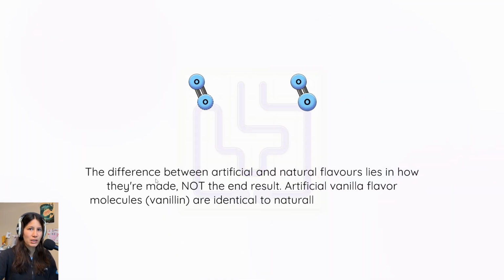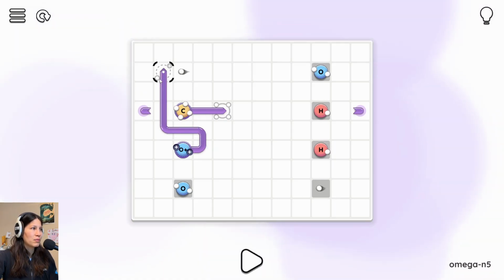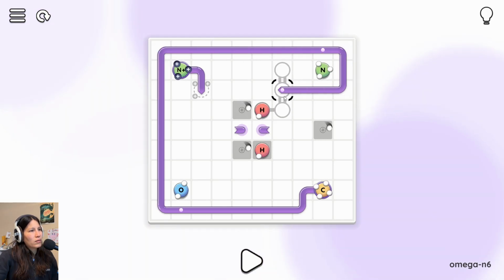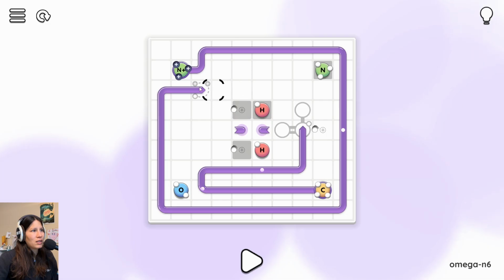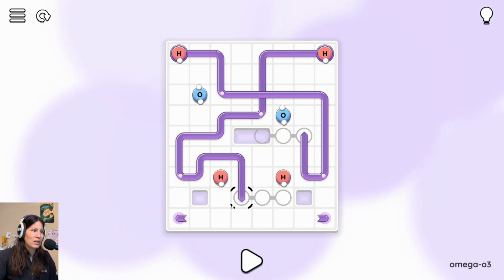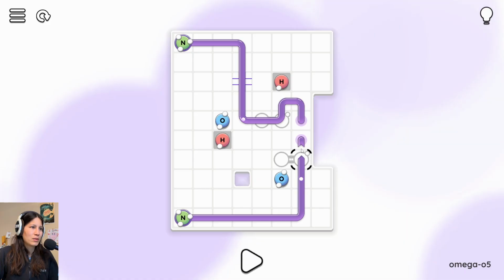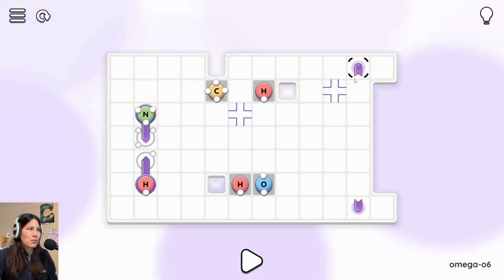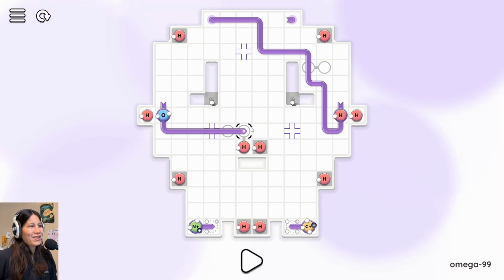I've learned so much chemistry! | Sokobond Express - Part 6 (finale)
Sokobond Express is a beautifully minimalist puzzle game that combines chemical bonds and puzzling pathfinding in novel ways. I'd played both Sokobond and Cosmic Express previously, and Sokobond Express is a mixture of the two games. I received a free key from the developer.

In Part 6, I complete omega-n and omega-o and omego-99, finishing the game.

0:00:00 Intro
0:00:25 omega-n1
0:01:12 omega-n2
0:02:02 omega-n3
0:04:00 omega-n4
0:06:11 omega-n5
0:09:09 omega-n6
0:20:07 omega-o1
0:20:58 omega-o2
0:21:45 omega-o3
0:23:40 omega-o4
0:26:55 omega-o5
0:34:23 omega-o6
0:37:41 omega-99
0:42:29 Credits